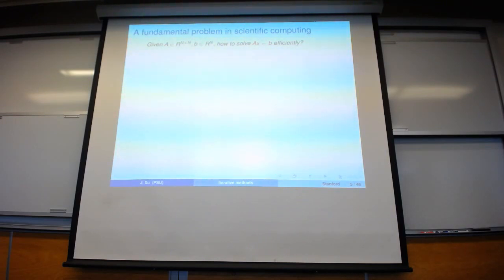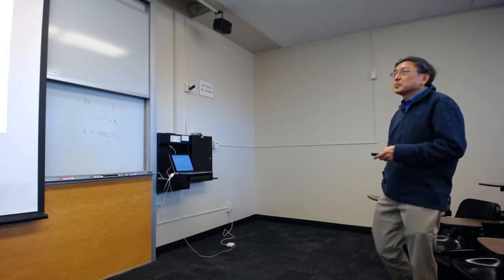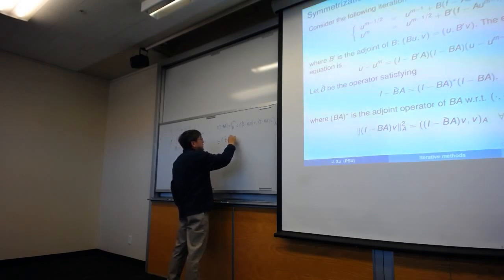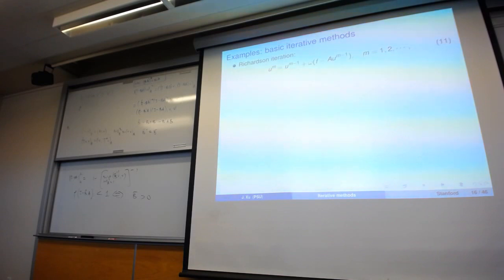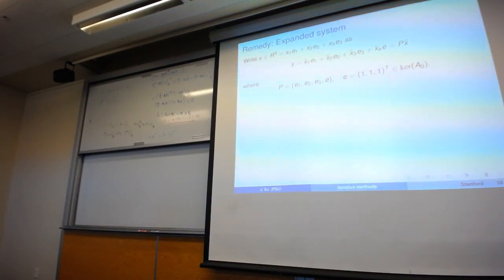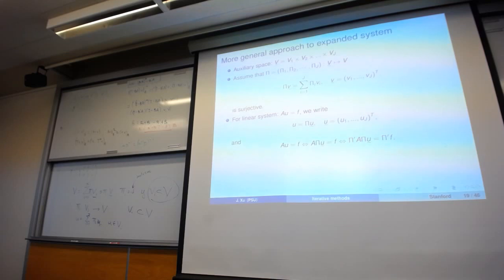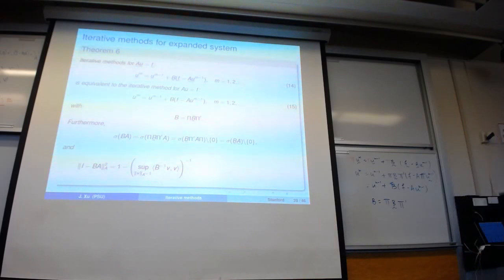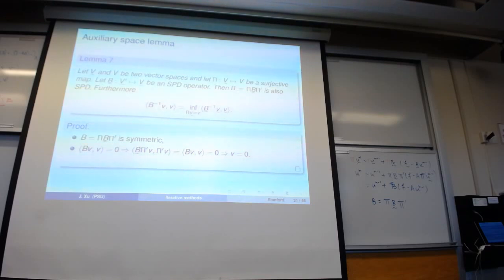Prof. Jinchao Xu Day 1 Part 1/2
CME 335A: Advanced Topics in Linear Algebra
Special topic: Optimal Iterative Methods for Linear and Nonlinear Problems.
Spring 2017
Instructor: Prof. Jinchao Xu
Stanford University